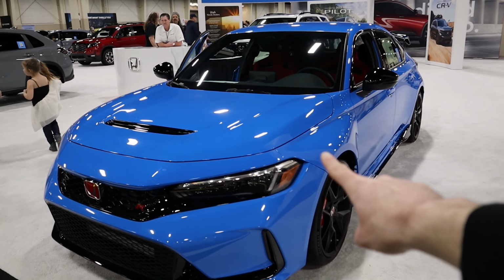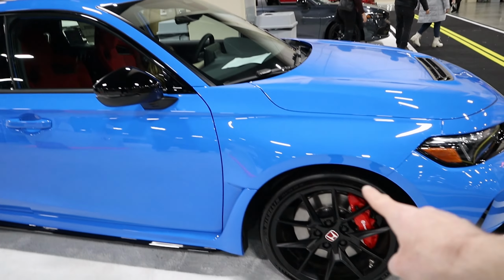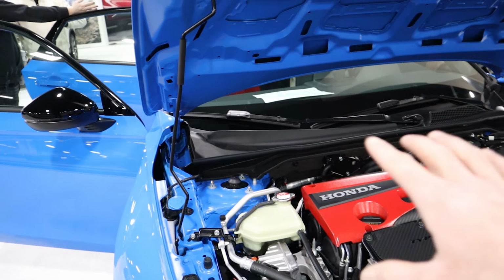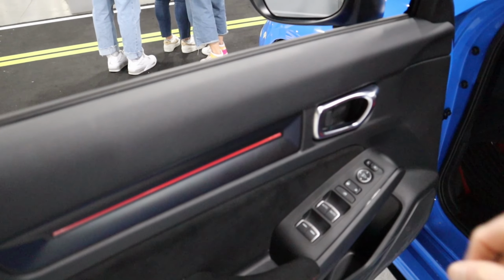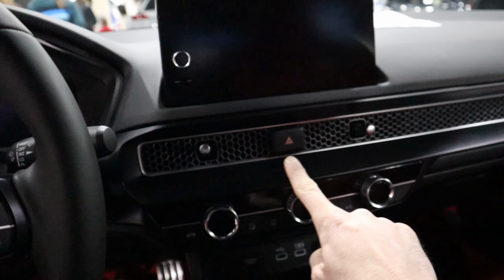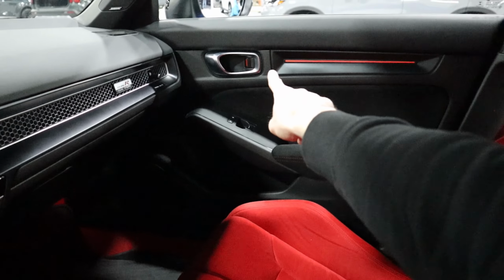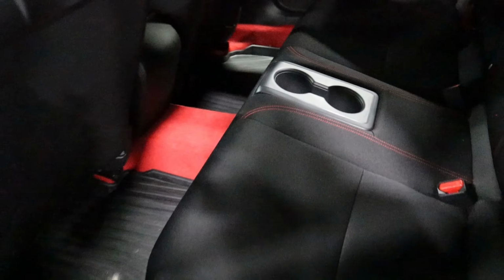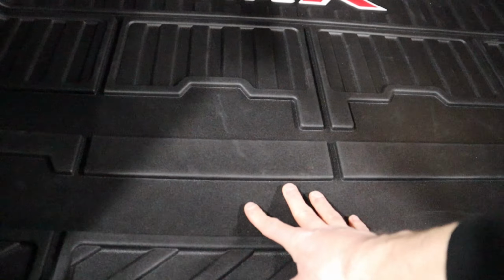QUICK LOOK at the 2023 HONDA CIVIC TYPE R! Is it BETTER than a GR COROLLA??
Today I review the 2023 Honda Civic Type R and discuss the powertrain, exterior, interior, pricing, technology, and safety. This is the most powerful Honda Civic you can buy. It produces 315 horsepower and 310 lb-ft of torque from a 2.0L turbocharged 4 cylinder. Power is sent through a 6 speed manual transmission to the front wheels. The Type R can get 0-60 in 5.3 seconds. Is this the best hot hatch on the market or would you take a VW Golf R or Toyota GR Corolla instead?